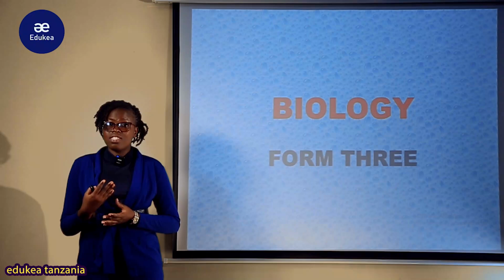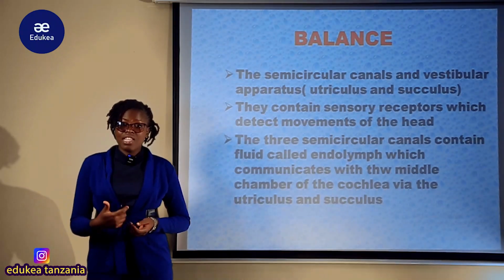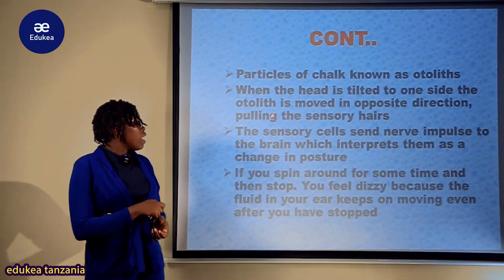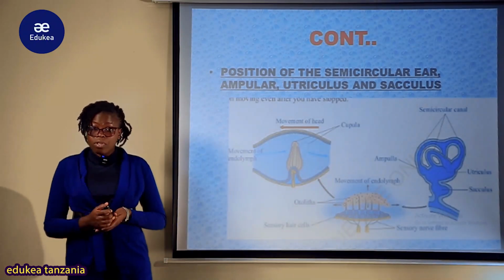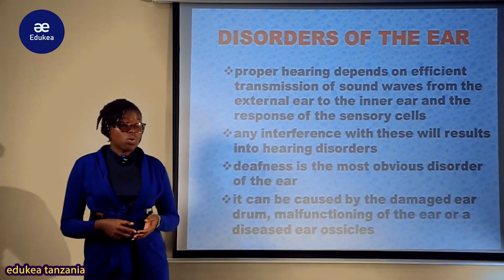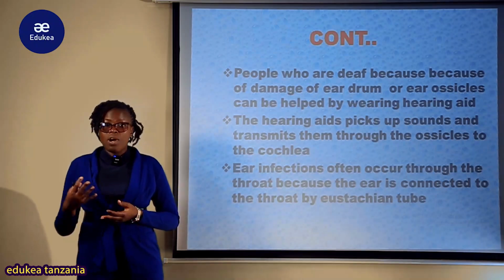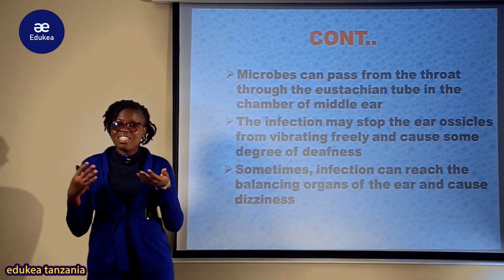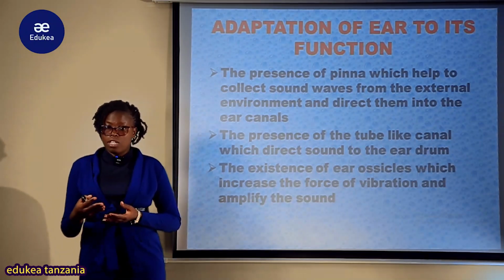BIOLOGY FROM III COORDINATION FORM THREE , 11 OF 17